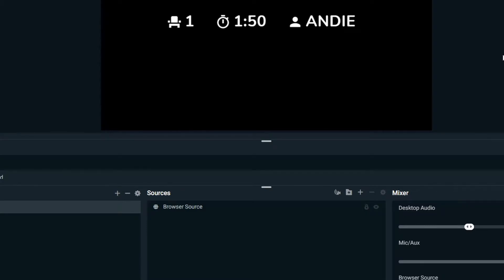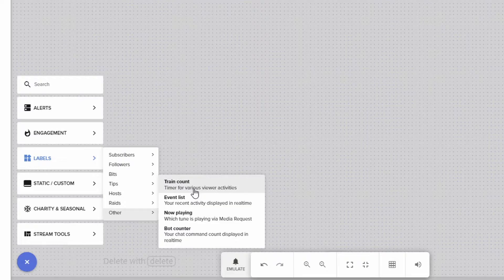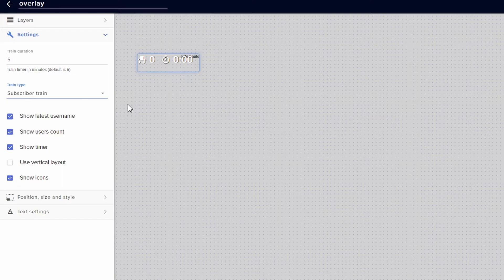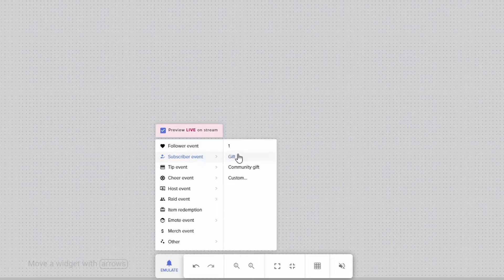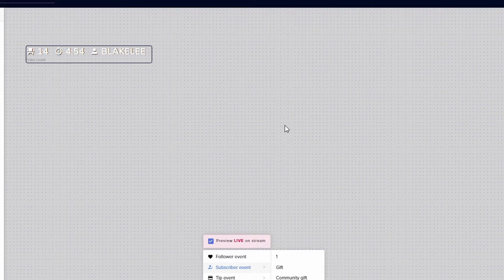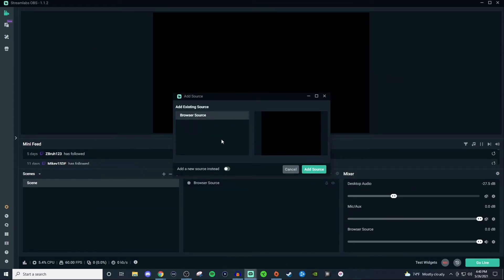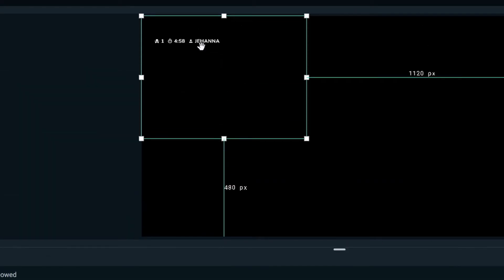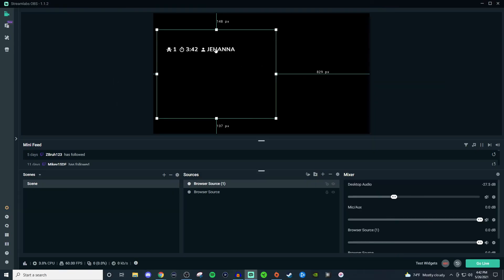How to setup a Twitch Sub Train In OBS! | Streamelements tutorial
In this video I show you how to setup the subscriber train (sub train) for Twitch using StreamElements. This can be used on OBS Studio and Streamlabs OBS.